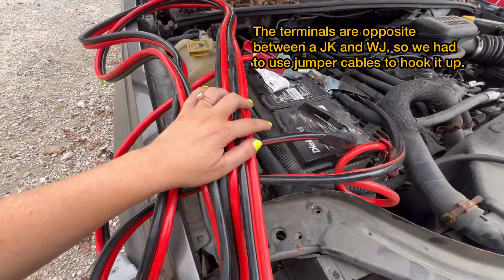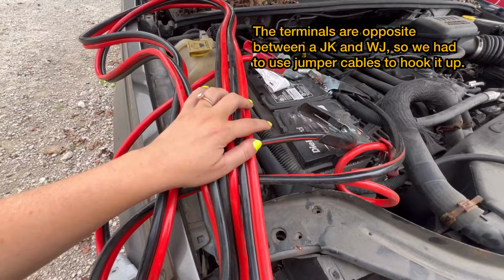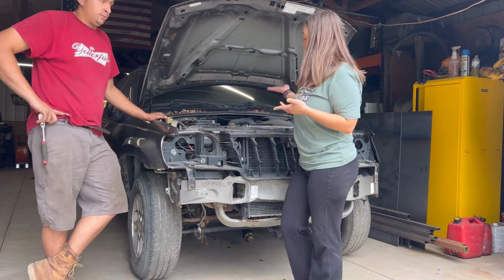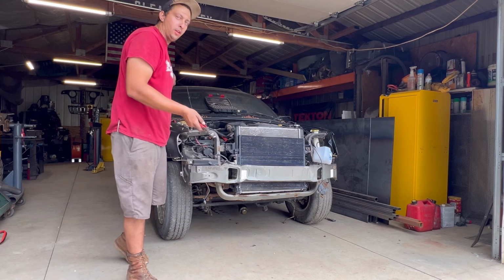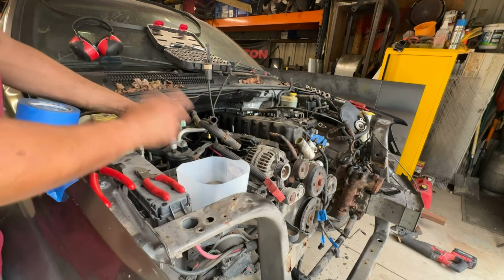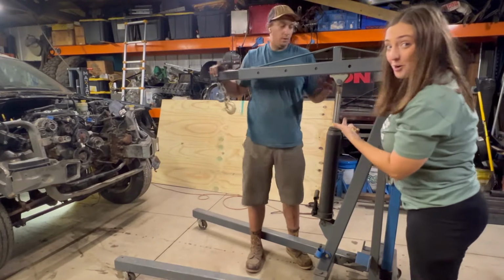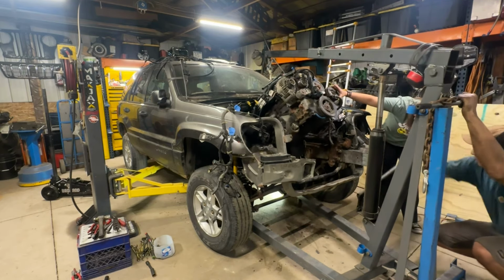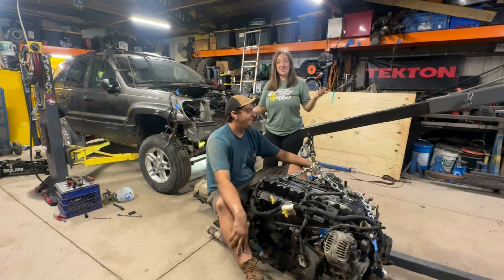FIRING UP the 4.0L after 2 years PARKED — and then RIPPING IT OUT! — Jeep Grand Cherokee WJ PARTOUT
We initially bought this 2000 Jeep Grand Cherokee WJ off of marketplace for about $700. The goal was for it to be Becca‘s daily driver, but even with relatively low miles on the 4.0L, we decided the rust was too bad to be worth repairing.

SO THEN IT SAT.

Did the ol 4.0L fire right up after sitting for so long? You’ll have to watch to find out!!